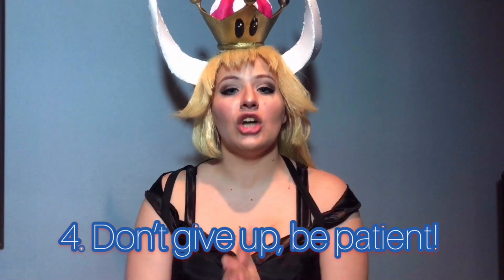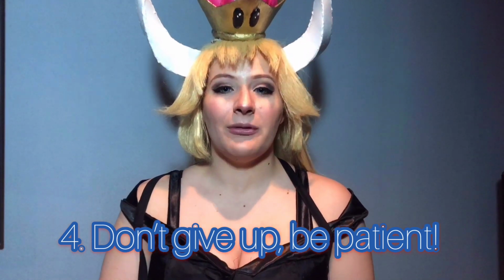How to Start Cosplaying for Beginners | Cosplay Dos and Don'ts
Hey Guys! Geek here from Geek.en.Chic!

I Hope you guys enjoy my Dos and Don'ts of cosplay for beginners! I'll be doing more videos like this in the future! I really like the style of this kind of video and I enjoy how different it was from my other videos. I really hope that tips these are helpful to you as you start your cosplay journey.

If you want to skip to the specific tip, the time stamps are below:

1. Do pick a cosplay you're comfortable with 0:30
2.Don't break the bank 2:29
3. Get reference images 4:42
4. Don't give up 5:56
5. Do your research 6:57
6. Don't take credit for a cosplay you didn't make 9:08
7. Don't compare yourself to other cosplayers 10:47

Note: I do not intend to offend anyone by saying “have respect for yourself and wear comfortable clothing.” This was poorly worded, and I apologize for the misinterpretation. My intent was to encourage minors not to wear revealing clothes or 18+ cosplays to conventions because of the Predatorily presence at conventions. Mostly adults trying to prey on minors who cosplay from mature  content because (sadly it’s assumed) it’s assumed that if you’re cosplaying from 18+ material you are 18+ and this isn’t always the case. I do realize I could’ve worded it better to explain that point so I apologize for the misunderstanding. Please understand that I mean only well and do not support any form of body shaming or cosplay shaming on this channel. As a Curvy Cosplay, I only want to inspire and encourage others.

If you have any questions I’d love to answer them in the comments below!

This is me, Geeking out! See ya!